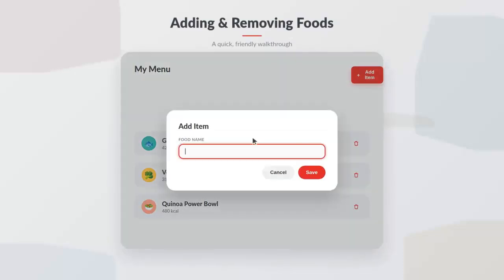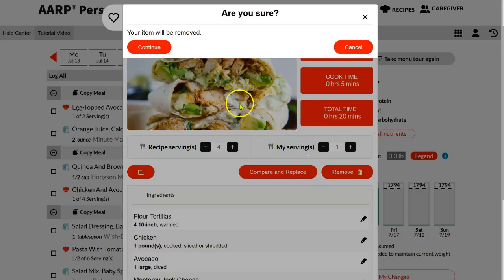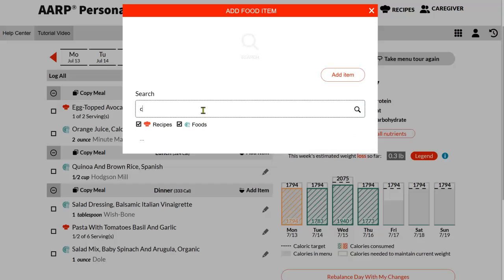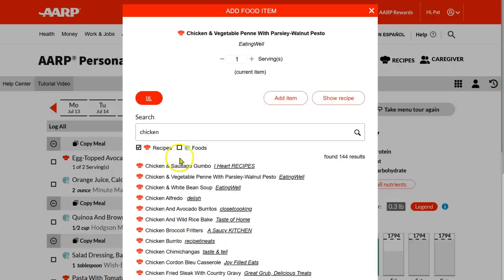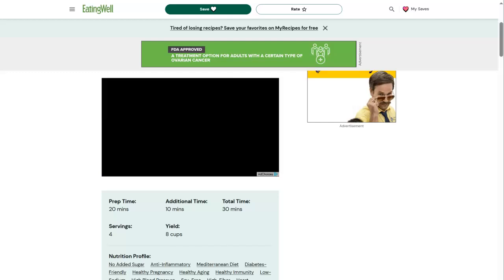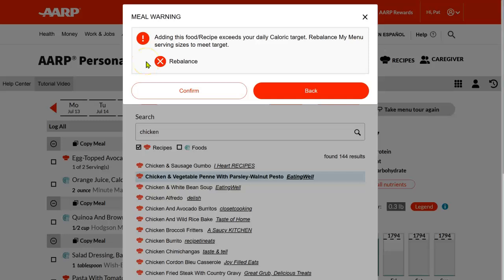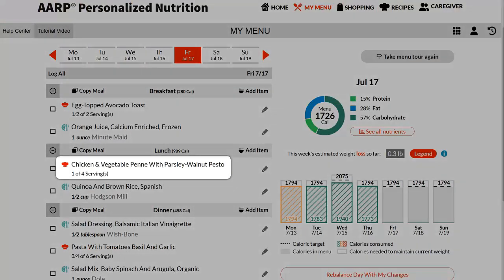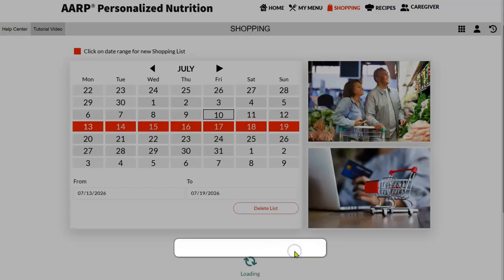How to Add or Remove Foods and Recipes from Your My Menu